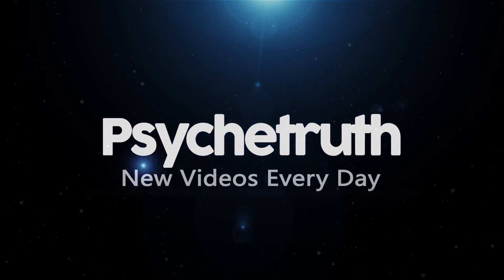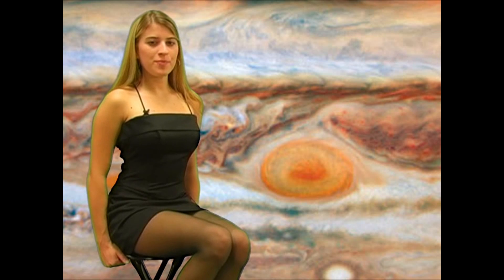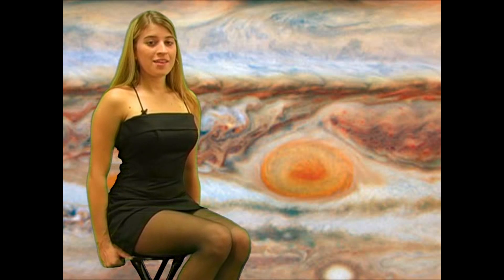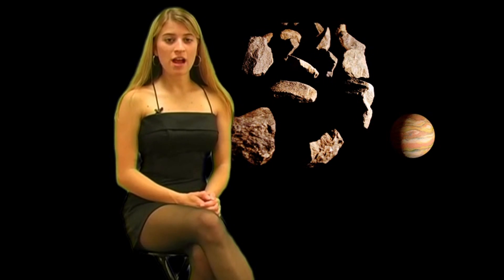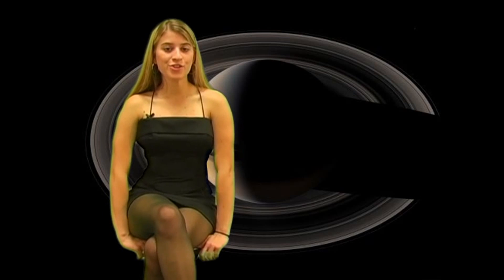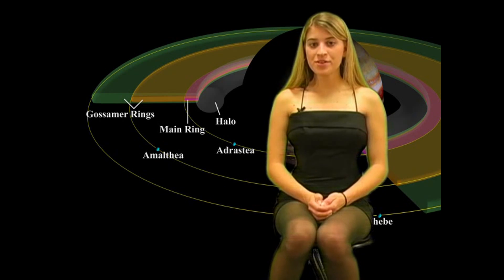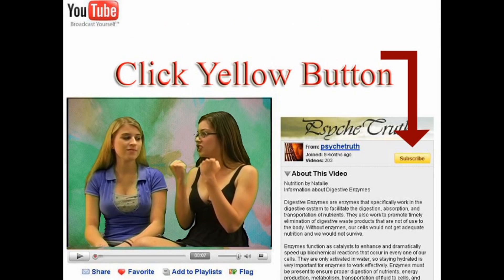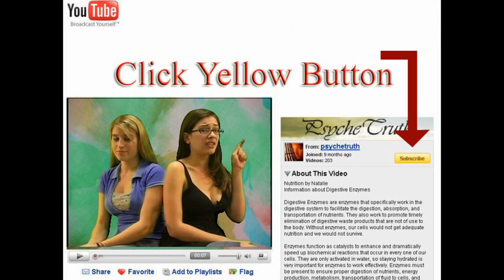Interesting Facts about Jupiter Hot Facts Teacher Amy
Interesting Facts about Jupiter Science Facts by Hot Facts Teacher Amy

This video gives more than 10 facts about Jupiter. How many rings does Jupiter have? What is Jupiter made of? What are some fun facts about Jupiter? How many moons does Jupiter have? Where is Jupiter located? Who discovered Jupiter? How did Jupiter get its name? How long is a day on Jupiter? How did Jupiter get its moons or satellites?